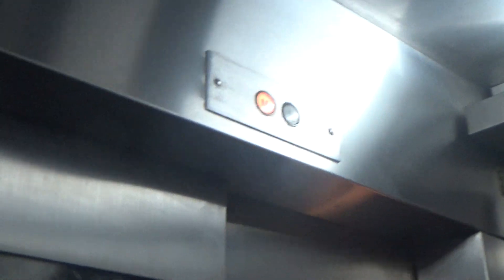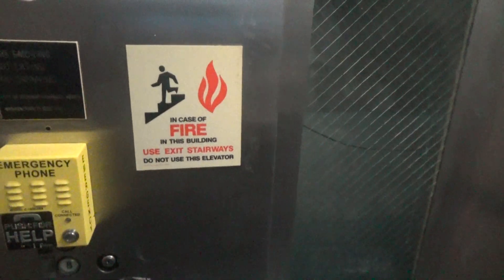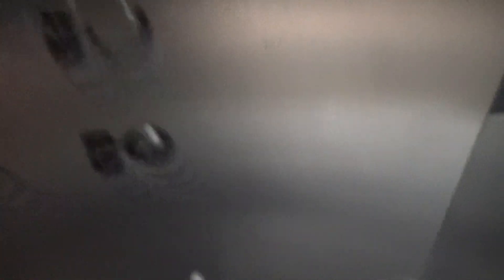Westinghouse MPH Dry-Powered Hydraulic Elevator @ Wood Street T Station - Pittsburgh, PA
This is the mezzanine access elevator at the Wood Street T light rail station in downtown Pittsburgh. It's a fairly decent Westy with Type AE and EPCO Survivor VR call stations, a nice dry-powered motor that reminds me of the JCPenney department store in Woodbridge Township, and tray lighting. There are two more of these, both dry-powered.
Brand - Westinghouse
Model - MPH
Hoist - Holeless dry-powered hydraulic
Speed - 100 FPM
Fixtures - Type AE and EPCO Survivor Vandal Resistant
Interlock - GAL
Interlock Date - N/A
Hydraulic unit - Dry-powered
Motor pitch - A-flat
Installed - 1985
PA Permit Number - Not recorded
Floors Served - 3 (*S B M)